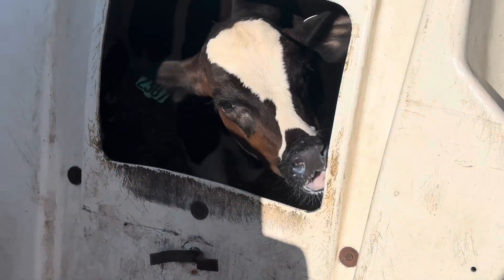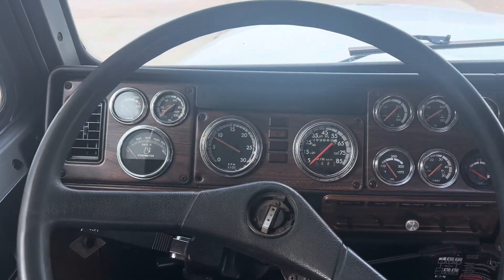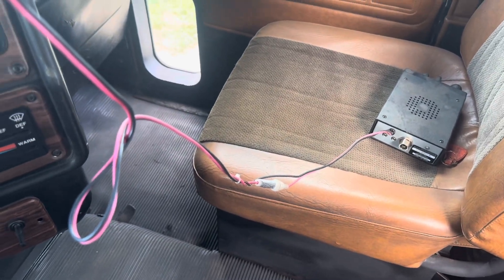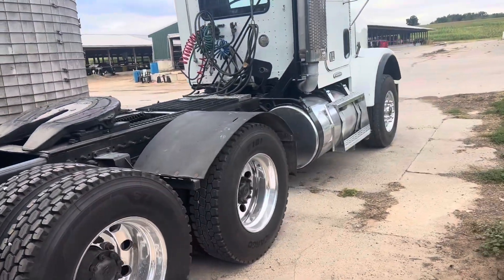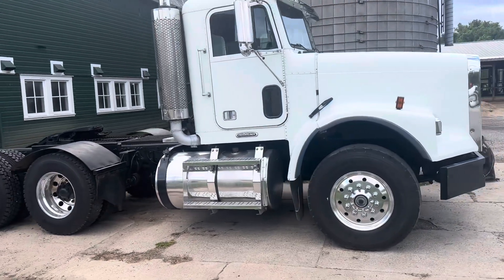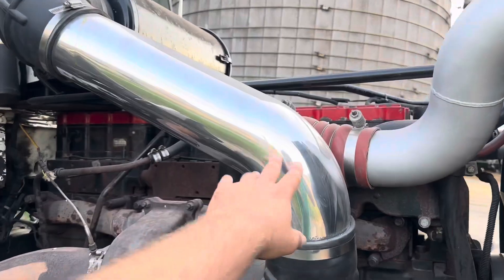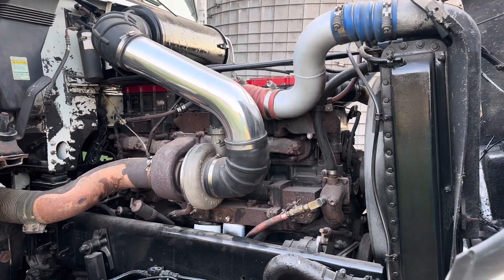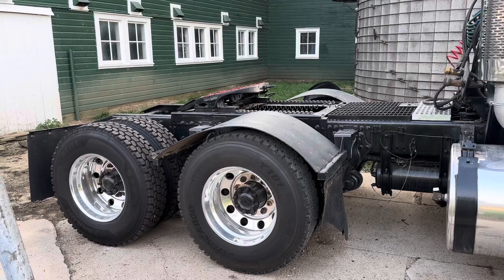Buying my First Semi Truck!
Made a big purchase, One I have been working on for close to a month.
I finally get to go and pickup my fregihtliner semi!